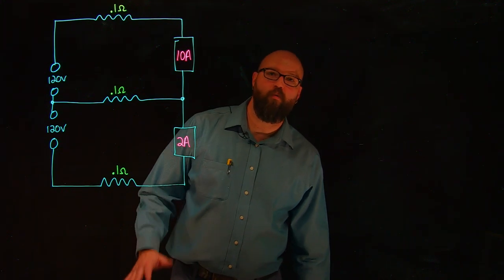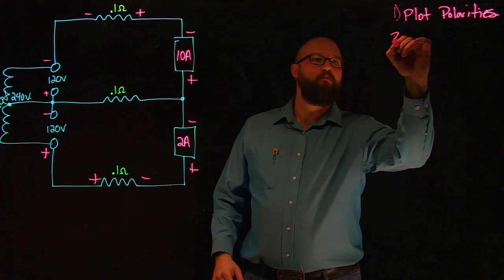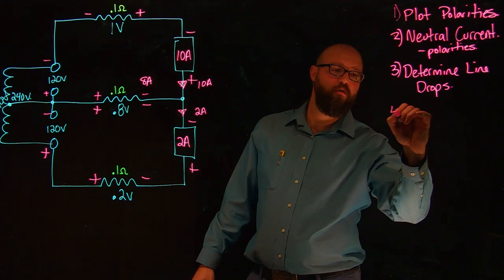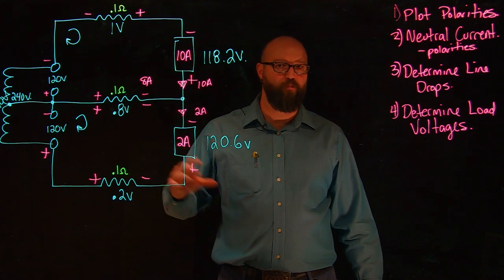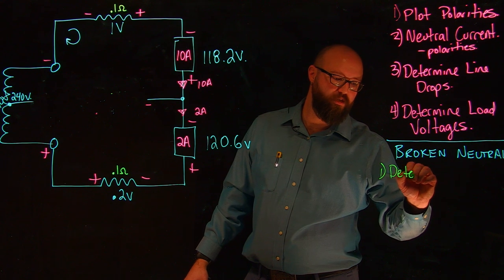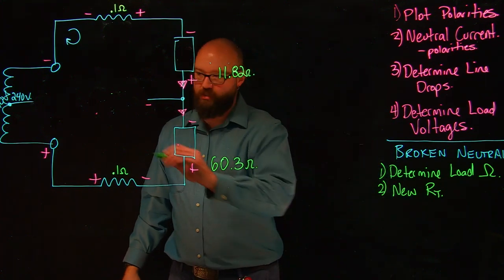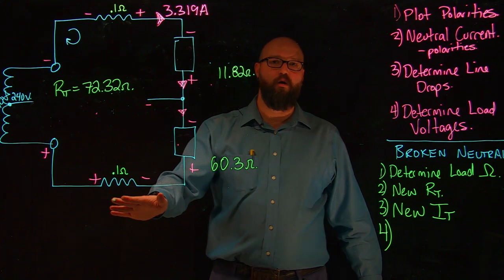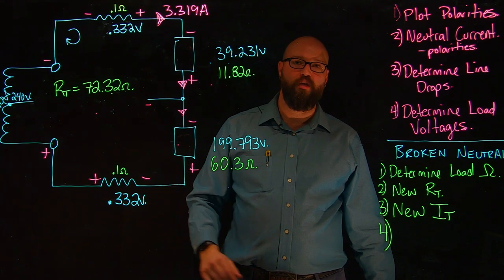Simple Edison Three wire and Broken Neutral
This is a step by step quick walk through on how to solve for calculated values in an Edison three wire circuit, as well as the values if the neutral is to break. This is not intended as an installation guide but to be used in conjunction with delivered lecture material in class.

Feel like buying Chris a coffee? Think of it as SchulerRuler fueler!